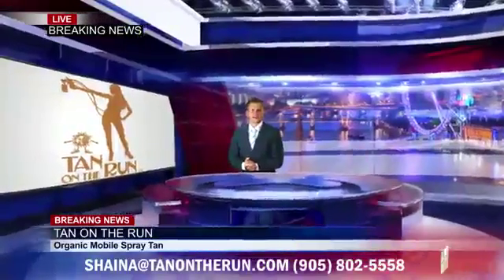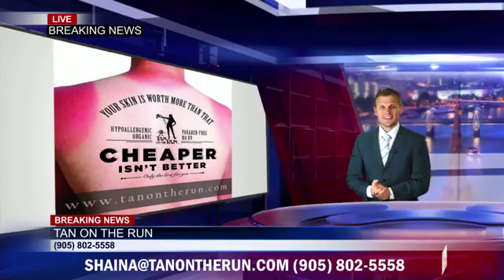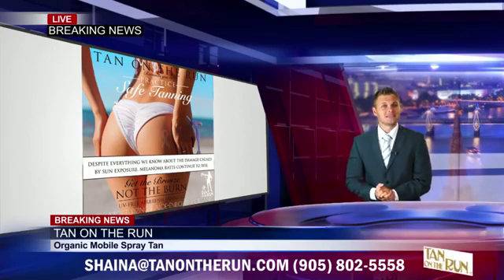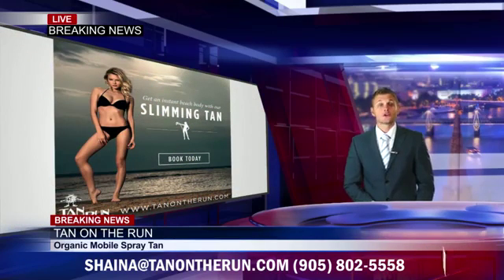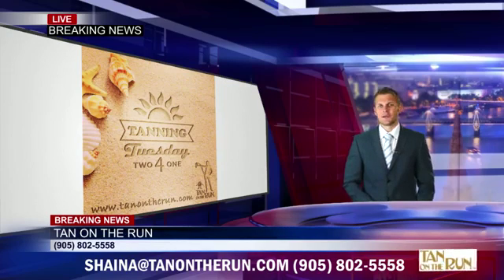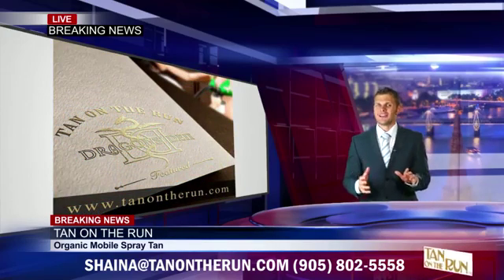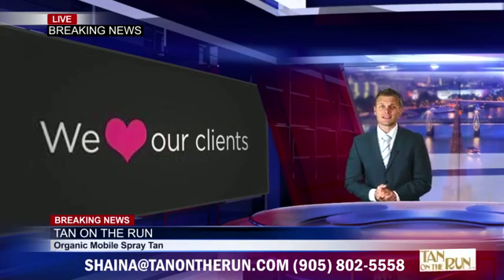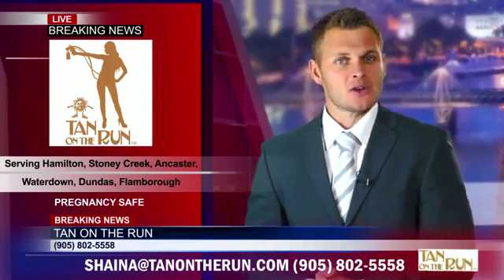Breaking News! Tan on the Run is HOT!